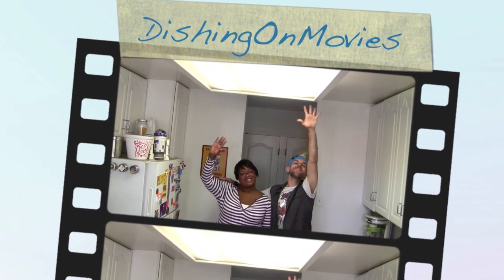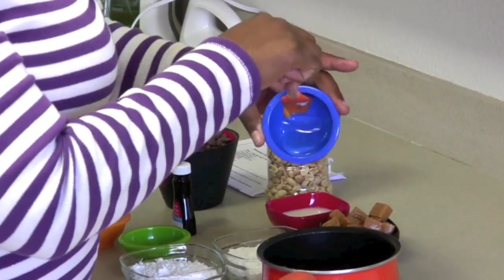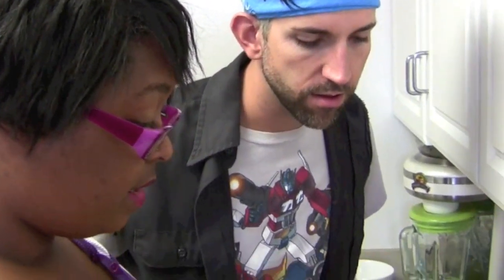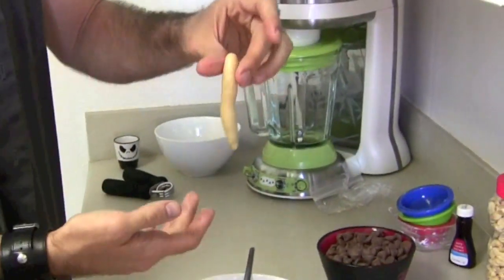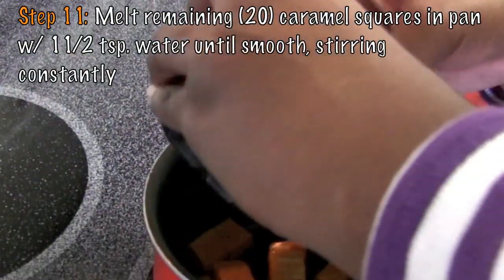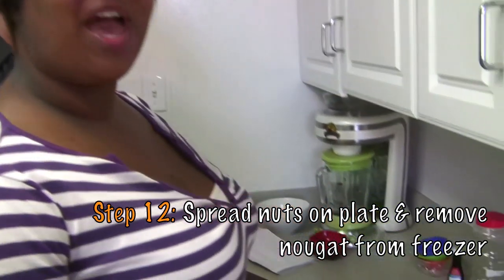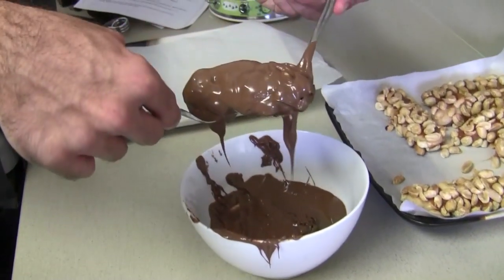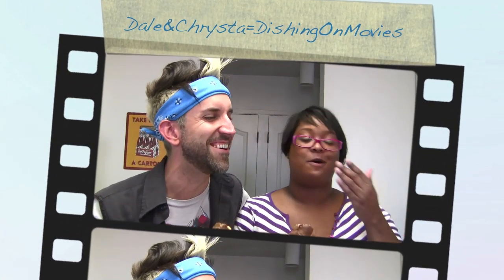Goonies Homemade Baby Ruth Recipe!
Learn great recipes based off your favorite movies! This week Dale & Chrysta make homemade Baby Ruth bars from the classic film The Goonies!

RECIPE REQUESTS? TWEET 'EM @DishingOnMovies

RECIPE
Step 1:  Make the Nougat Center Recipes:
1/4 cup whole milk
1 tbsp peanut butter
6 unwrapped caramels
1 tablespoon light corn syrup (or Agave)
1 teaspoon butter
1/4 teaspoon vanilla
1/8 teaspoon salt
3/4 cup powdered sugar
1/2 cup powdered sugar

1.  Combine all the ingredients for the centers, except for the powdered sugar, in a small saucepan over low heat.

2. Stir often as the caramel slowly melts. When the mixture is smooth, add 3/4 cup of powdered sugar and stir.

3.  Bring to rapid boil. If available, use a candy thermometer to bring the mixture to exactly 230 degrees, stirring often, then turn off the heat.

4.  When the temperature of the candy begins to drop, add the remaining 1/2 cup of powdered sugar to the pan.

5.  Use a hand mixer on high speed to combine. Keep mixing until the candy cools and thickens and can no longer be mixed. About  2 minutes.

6.  Let the candy cool in the pan for 10 to 15 minutes, or until it can be touched. Don't let it sit too long-- you want the candy to still be warm and pliable when you shape it.

7.  Take a teaspoon-size portion and roll it between your palms or on a countertop until it forms a roll with the width of your index finger, and measuring about 2" for minis, 4" for standard size bar. Repeat w/ the remaining center candy mixture and place the rolls on waxed paper. You should have 16 mini or 8 standard rolls. Place in fridge or freezer until firm, about 30 minutes.

Step 2:  Coat Centers in Caramel and Roll into Peanuts
20 unwrapped caramels
1 1/2 teaspoons water

1.  Pour the peanuts onto a baking sheet or other flat surface. Set aside.

2.  Combine the 20 caramels with the 1 1/2 teaspoons of water in a small saucepan over medium heat. Once melting starts, lower heat.

3.  Remove from heat when completely melted.

4. Using a basting brush and working quickly, carefully paint a coating of caramel onto one side of a center roll. Quickly turn the center over, caramel side down, onto the peanuts and press gently so that the peanuts stick to the surface of the candy. You can also use a spoon. Watch out, it'll be hot!

5.  Paint more caramel onto the other side of the roll and press it down onto the peanuts.

6.  Place the candy bar onto waxed paper, and repeat with the remaining ingredients. Place the bars into your refrigerator for 1 to 2 hours (Or freezer 30-45 mins) so that they firm up.

Step 4:  Coat in Chocolate
12-ounces milk chocolate chips (or your choice of chocolate)

1. Pour the milk chocolate chips into a glass or ceramic bowl and heat for 30 seconds at 50 percent power. Repeat if necessary, stirring gently after each 30 seconds.

2.  Drop a candy bar center into the melted milk chocolate. Cover the candy bar with chocolate using 2 forks or skewers, 1 in each hand.

3.  When the candy is covered with chocolate, balance the bar on both of the forks, one at each end of the candy bar, and tap the forks on the top edge of the bowl so that much of the chocolate drops off.

4.  Carefully place the candy bar onto waxed paper and remove the 2 forks. Repeat with the remaining ingredients, and then chill the candy bars until firm. (Approx 10-15 mins in freezer)

5. ENJOY!